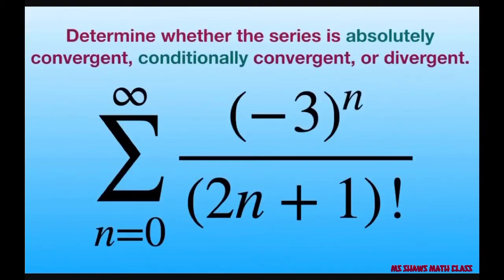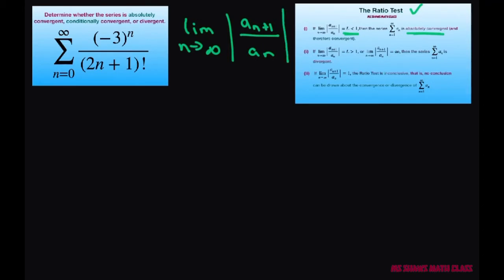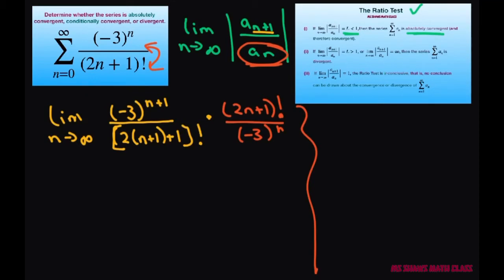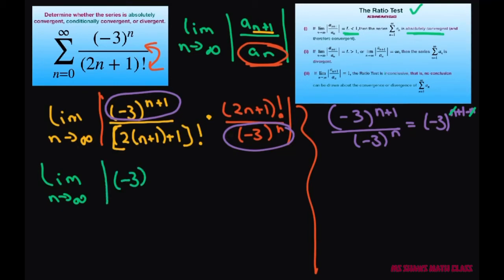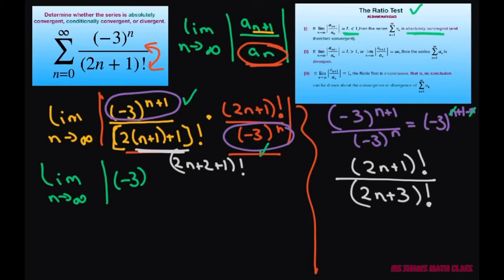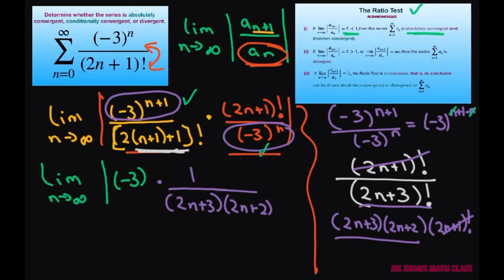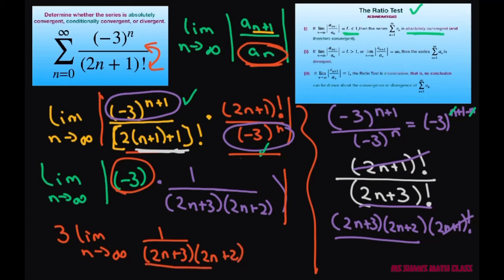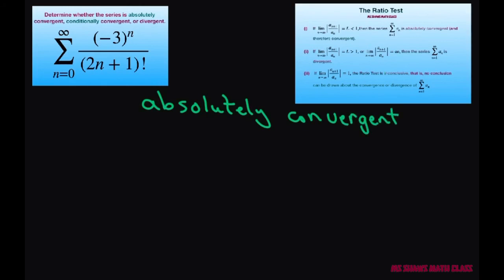Determine if series is absolutely, conditionally convergent or divergent. {(-3)^n/(2n +1)!}